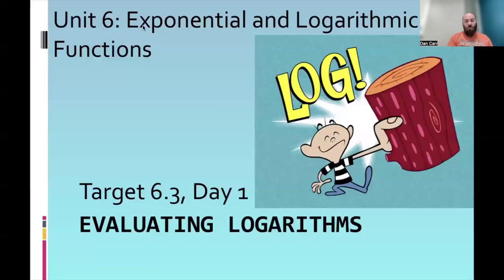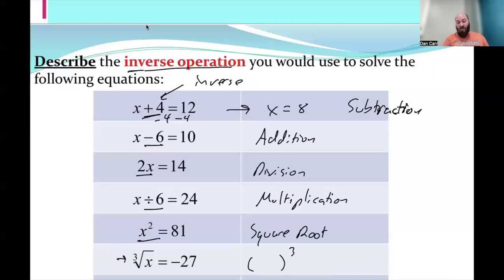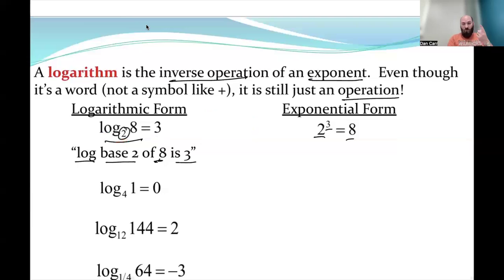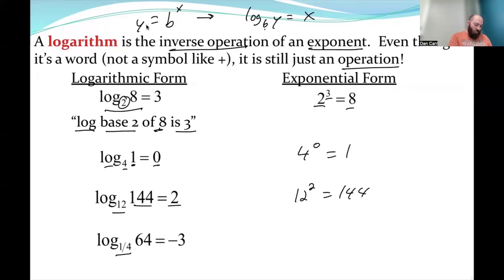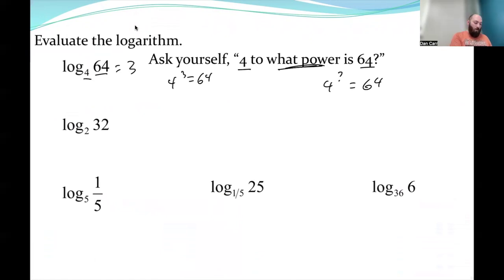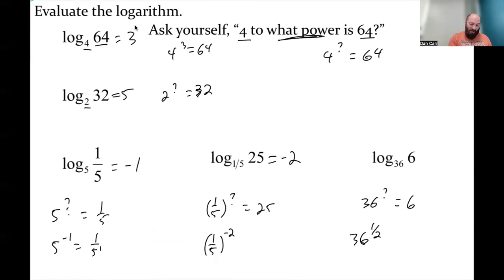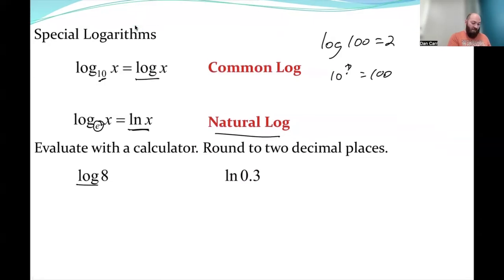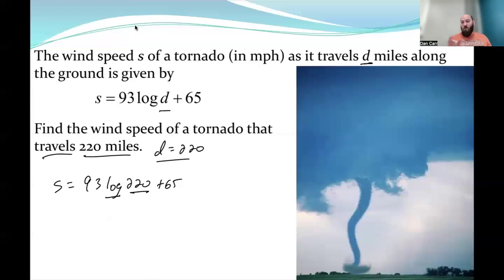6 3 Evaluating Logarithms